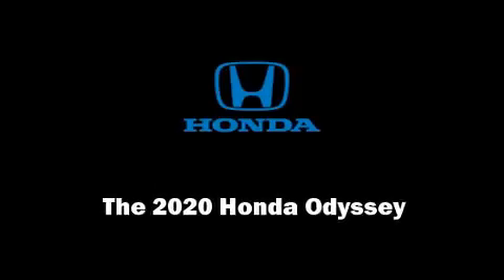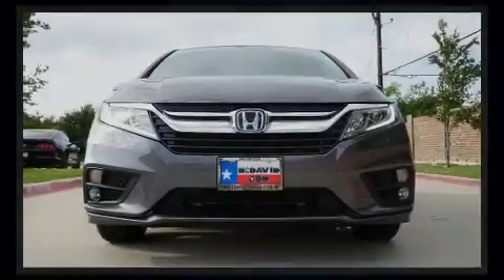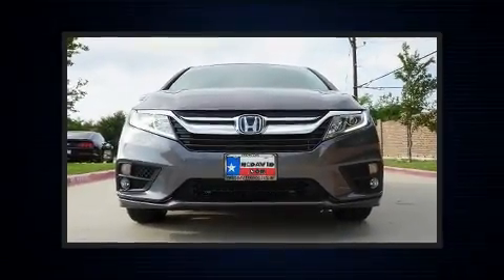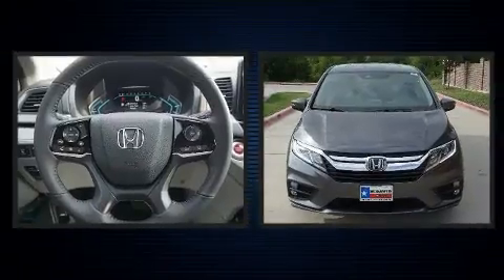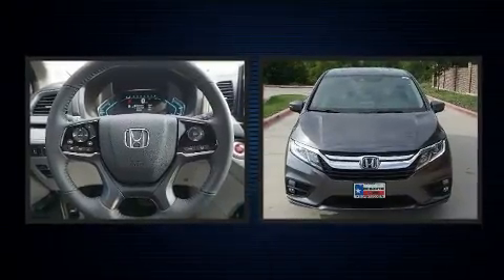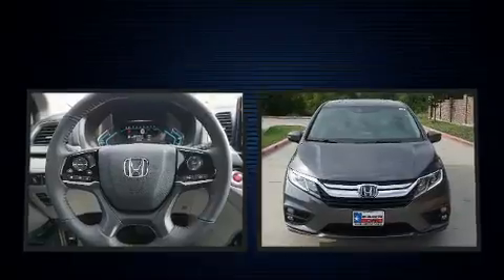2020 Honda Odyssey EX-L in Frisco, TX 75034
Sensibility and practicality define the 2020 Honda Odyssey. It features a front-wheel-drive platform, an automatic transmission, and a 3.5 liter 6 cylinder engine. It includes power seats, a tachometer, speed sensitive wipers, heated seats, front fog lights, a power liftgate, lane departure warning, and seat memory. Features such as automatic climate control and leather upholstery prove that economical transportation does not need to be sparsely equipped. Storage solutions are integrated throughout the interior, demonstrating thoughtful attention to detail. Third row seats provide an even greater maximum passenger capacity. For drivers who enjoy the natural environment, a power moon roof allows an infusion of fresh air. Audio features include an AM/FM radio, steering wheel mounted audio controls, and 7 speakers, providing excellent sound throughout the cabin. Honda ensures the safety and security of its passengers with equipment such as: head curtain airbags, front side impact airbags, traction control, brake assist, anti-whiplash front head restraints, a security system, and 4 wheel disc brakes with ABS. Adaptive cruise control maintains a pre set distance behind the car ahead of you, simplifying highway driving and enhancing safety. We know that you have high expectations, and we enjoy the challenge of meeting and exceeding them! Please don't hesitate to give us a call.